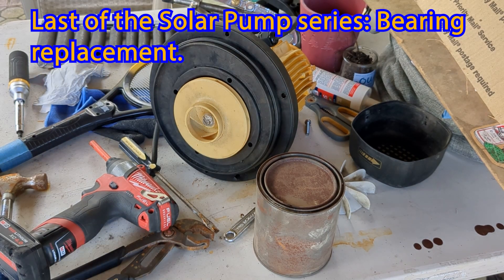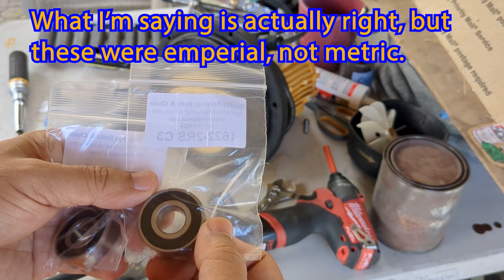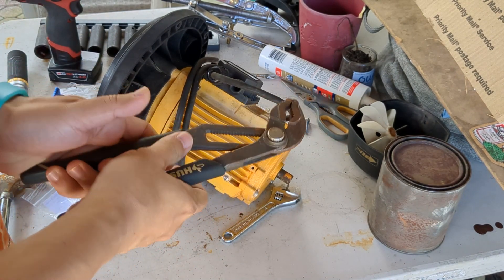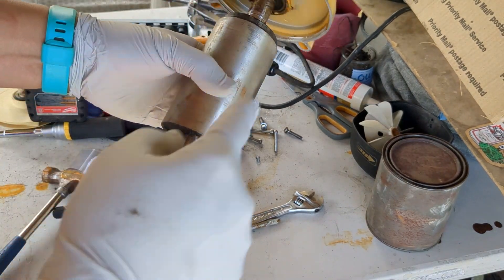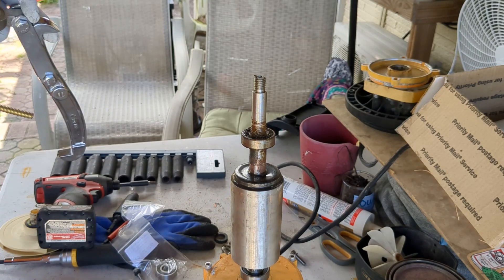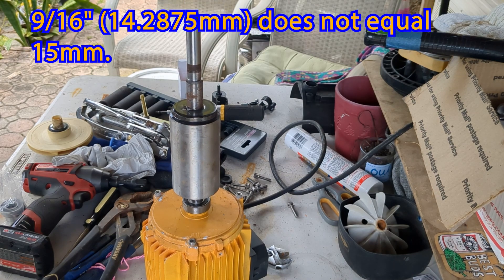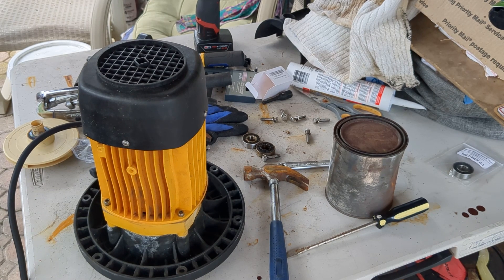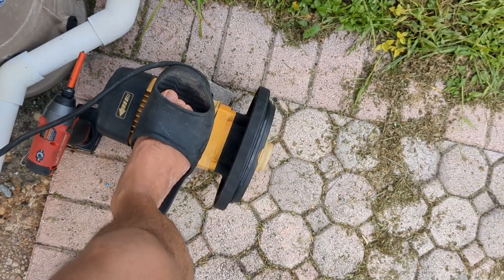Pump bearing repair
Solar pool pump bearing replacement finally done. You'll need the following parts to work on this project, should you choose to accept this mission:

6202RS Bearings 15mm ID, 35mm OD, 11mm
3-Jaw puller
Benalene 930-2 grease

I may earn from qualified purchase made in the links above. Thank you.